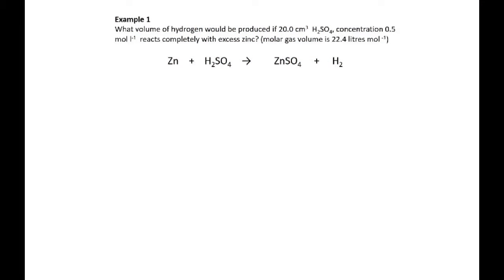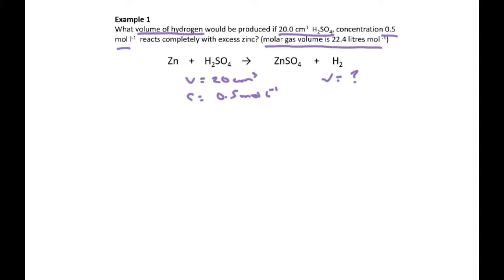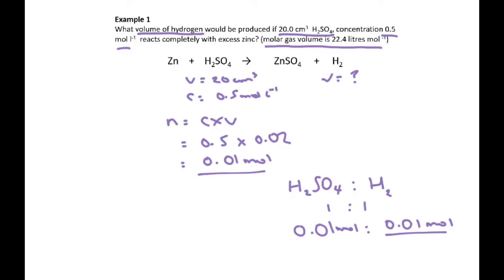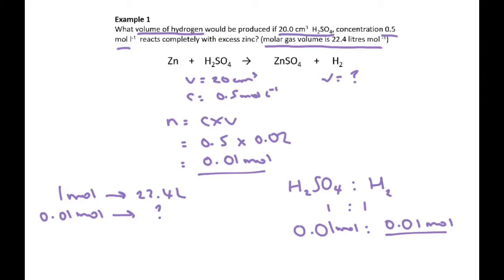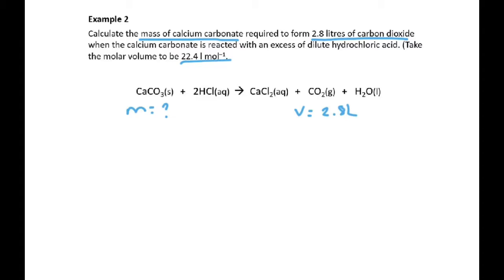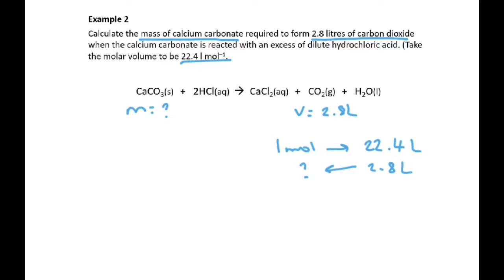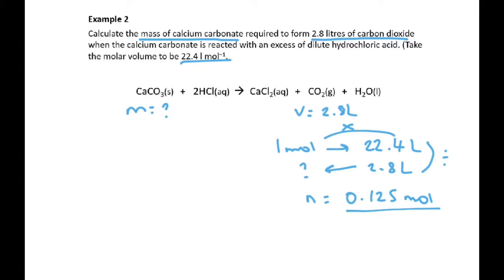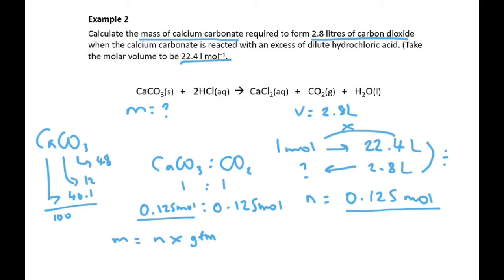Molar Volume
From Unit 3 of the Higher Chemistry course.